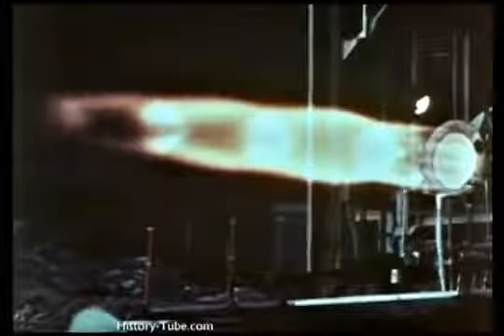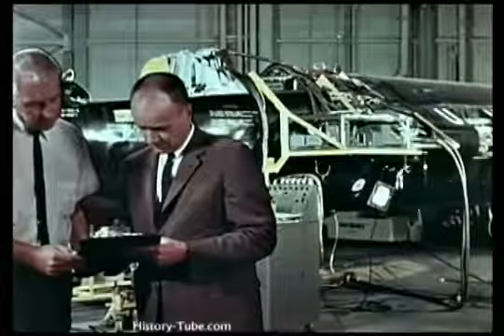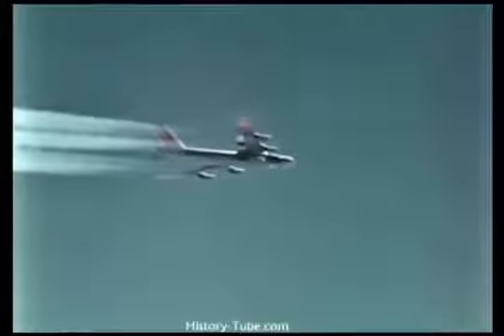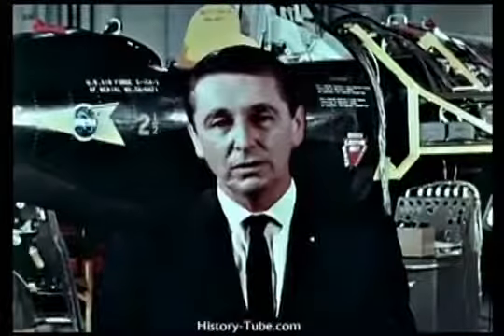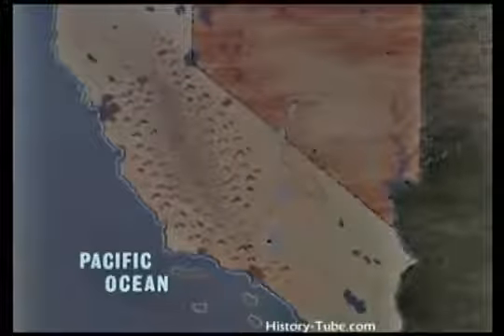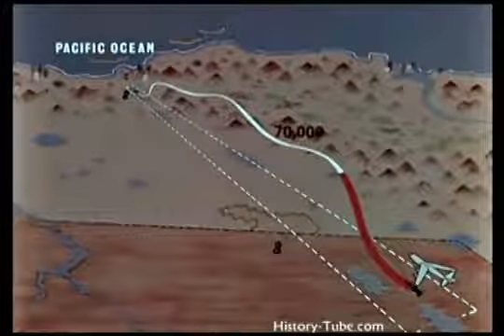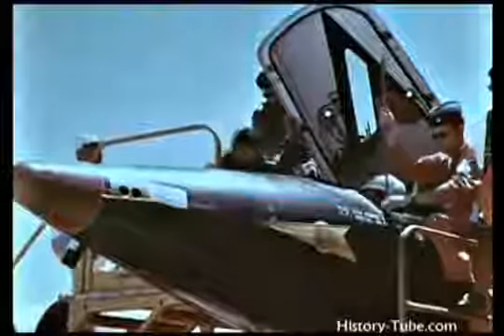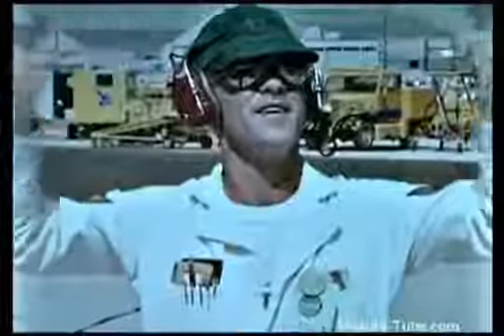Earth View from 317000 ft 96km NASA 1970s Footage Still Flat at 317000 altitude O o